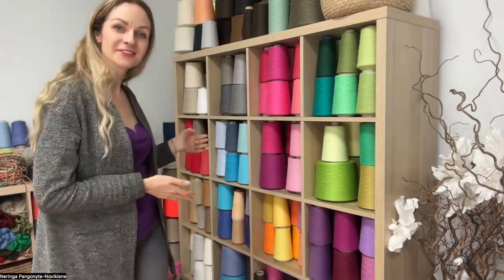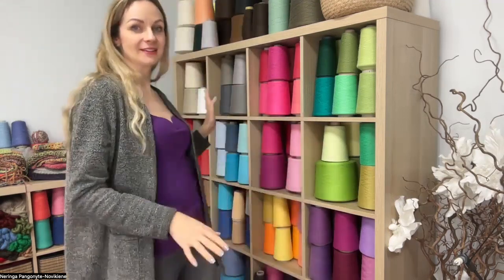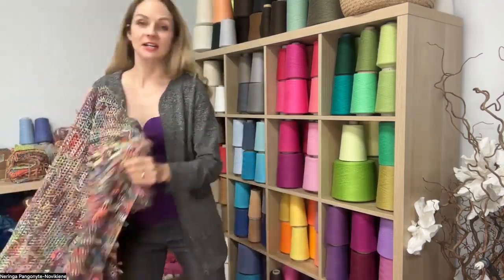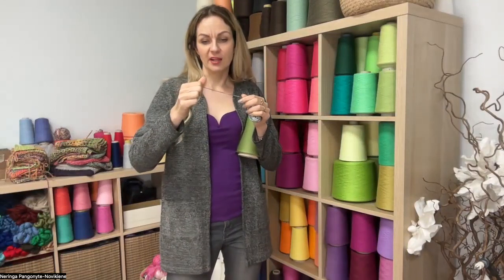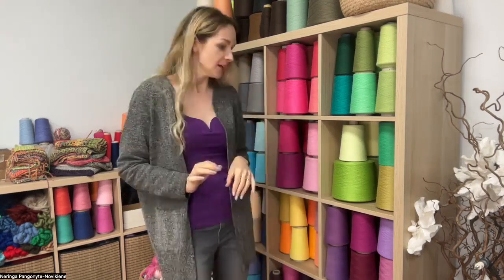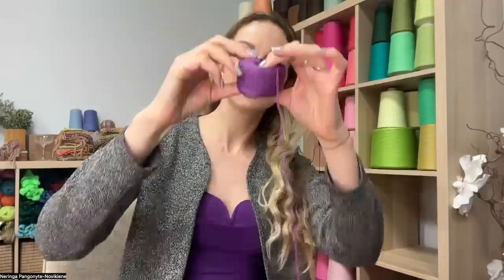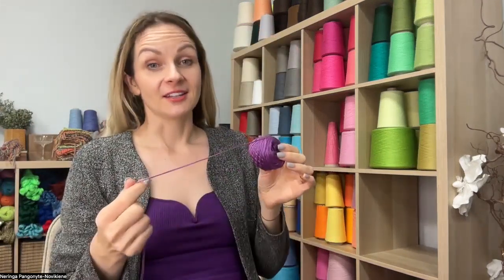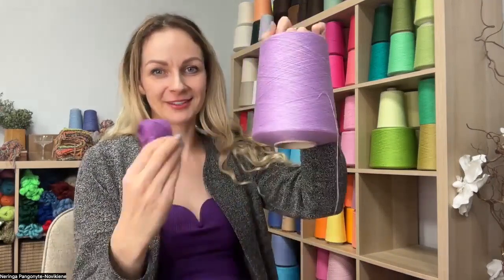Making the crochet blanket-flag for Podia | The making process | PART 1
Making the branded crochet blanket-flag for @PodiaTV
This is the project I am very excited about and will be sharing all the steps of the way with you. I hope you will enjoy this series of new videos from me.